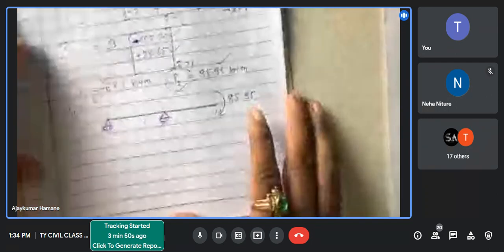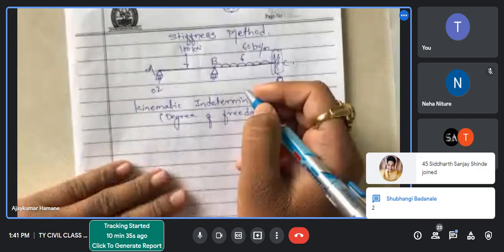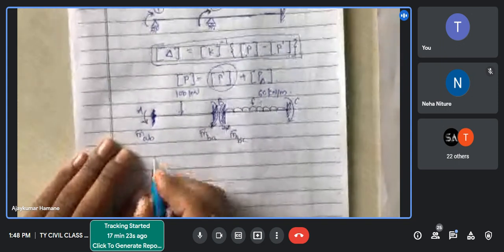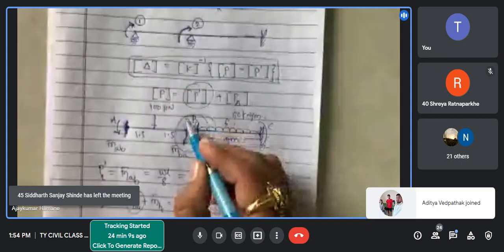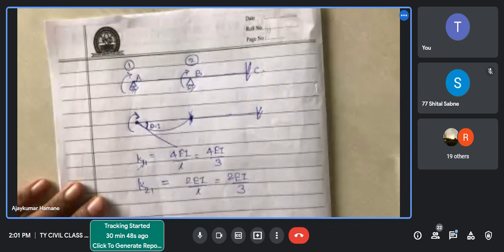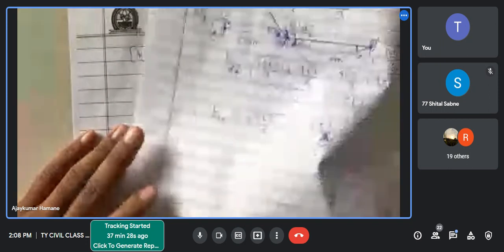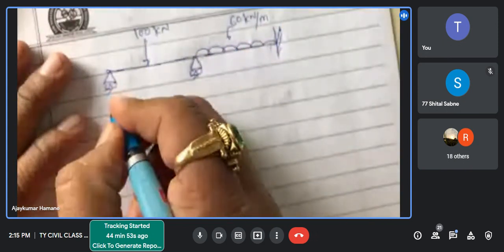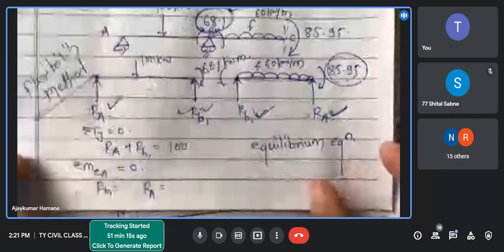Stiffness and Flexibility Method 05